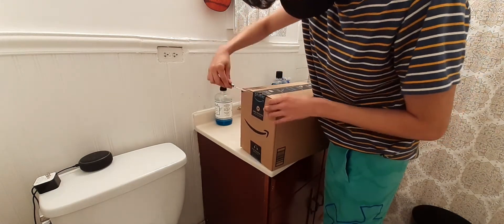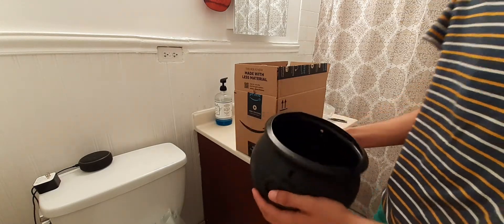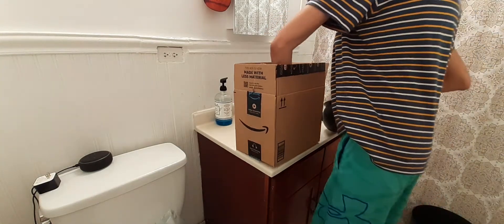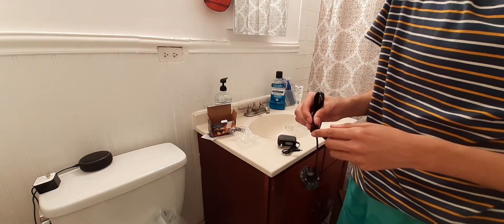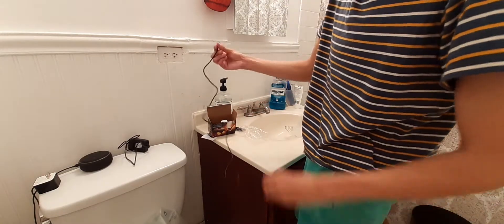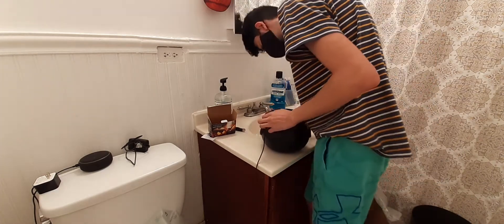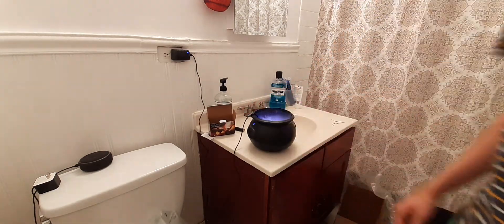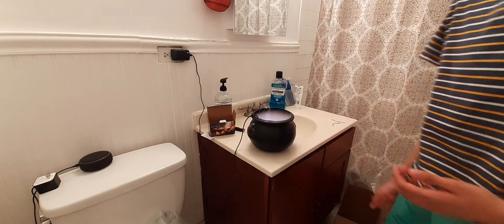unboxing plastic cauldron/ultrasonic mist maker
Got both together for 24 dollars plus shipping and handling. I like the effect and sorry for the sudden snding of the video my phone ran put of storage.